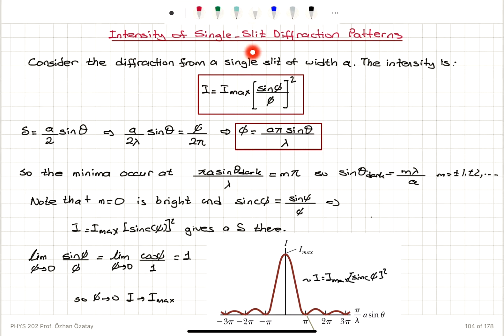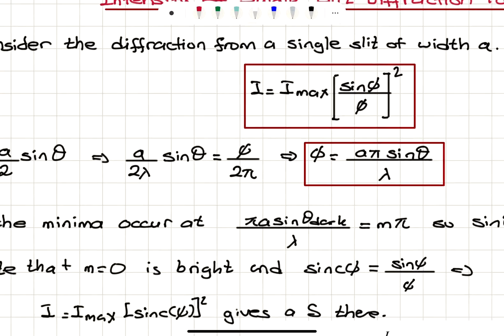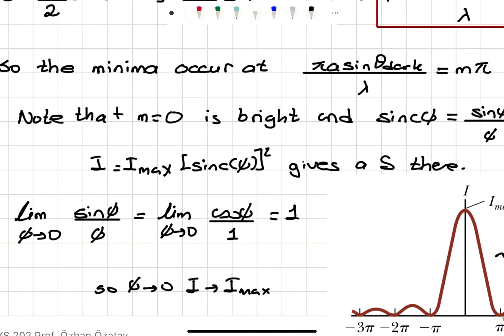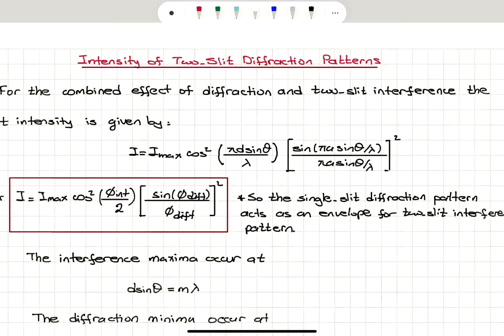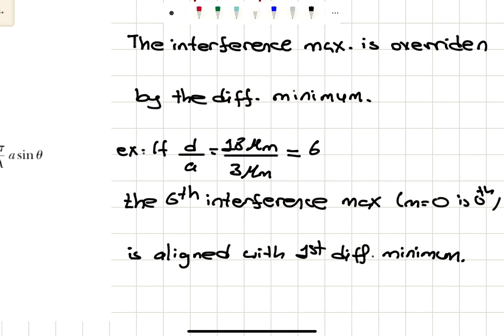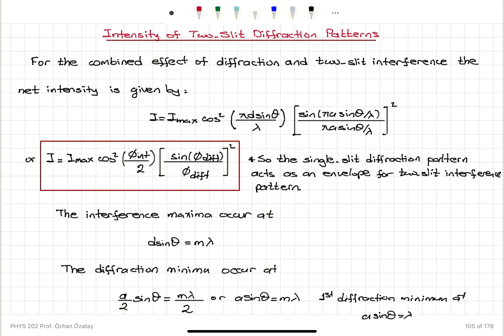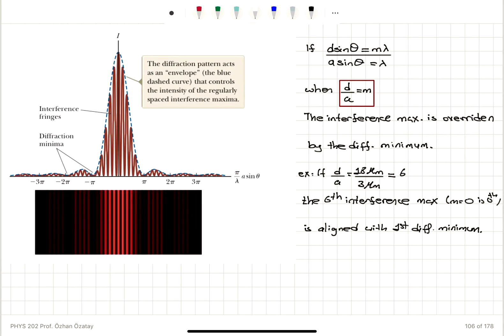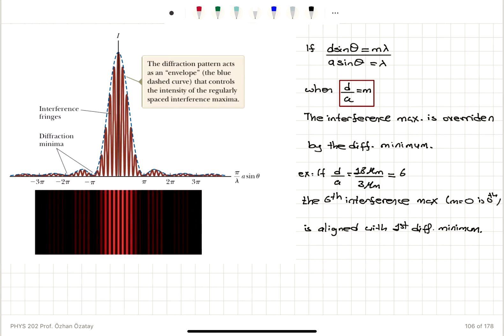Week 6-3 Intensity Distribution of Single Slit and Double Slit Diffraction Patterns